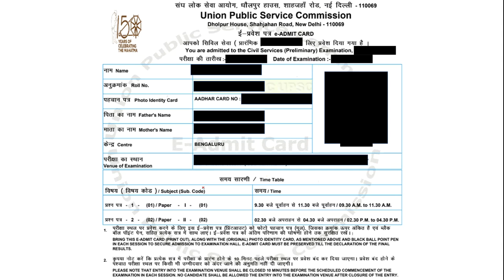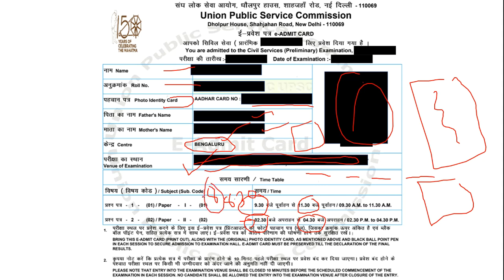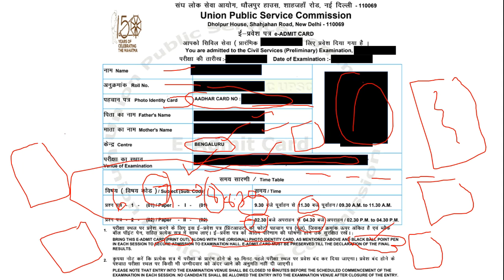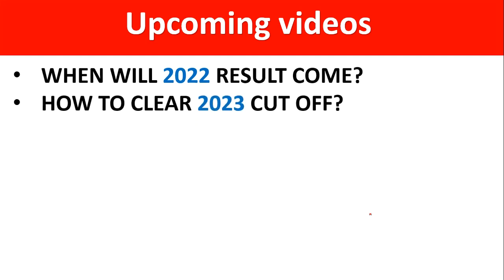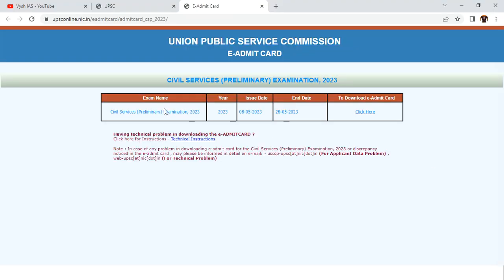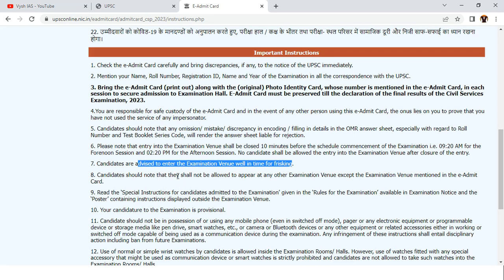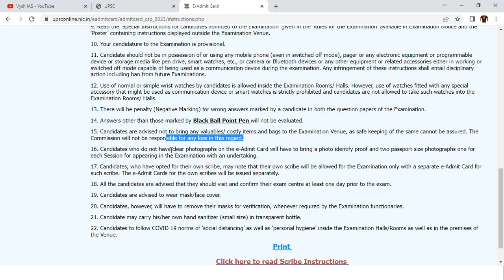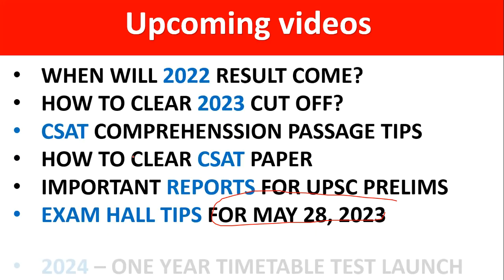UPSC 2023 Admit card released | UPSC 2023 admit card download | Upsc admit card kab aaega? Vysh IAS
NCERT History class 8th | Chapter 8 part 3| HINGLISH | Class 8th NCERT for UPSC | Vysh IAS free